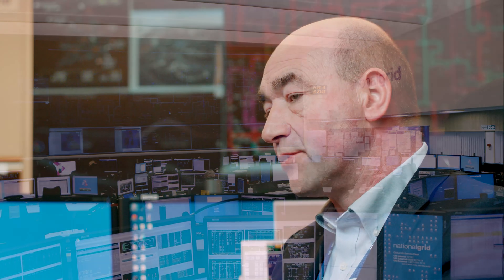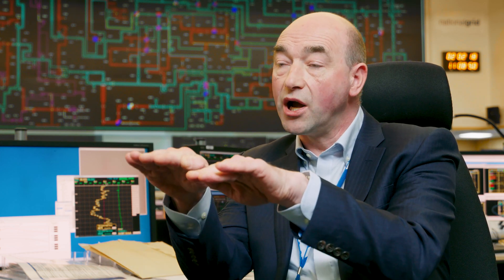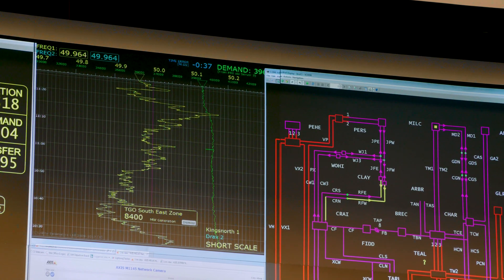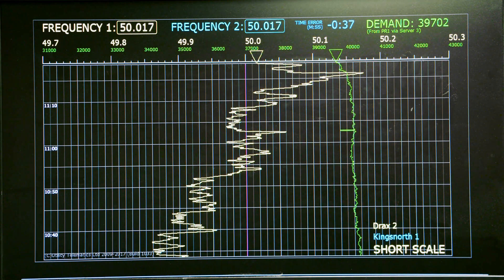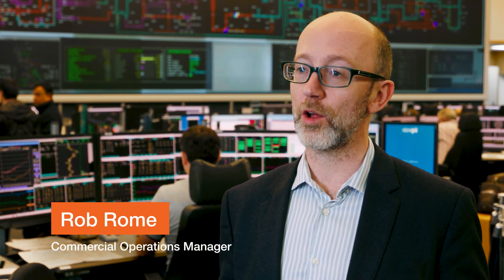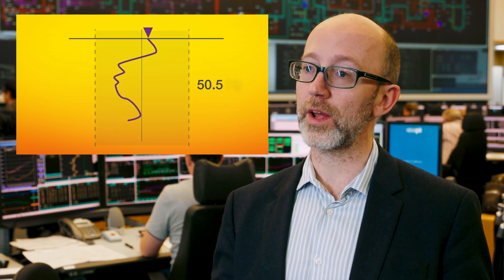The Firm Frequency Response FFR Market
This video gives an outline of the firm frequency response (FFR) service that National Grid procure to help balance the system and maintain system frequency within operational limits. FFR allows National Grid to effectively manage frequency fluctuations and ensure a reliable, high-quality supply of electricity.